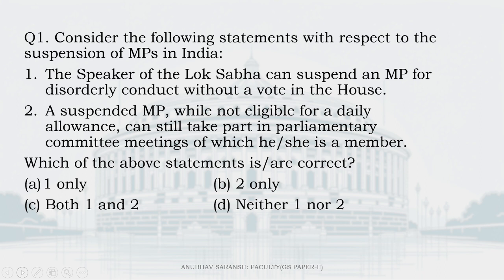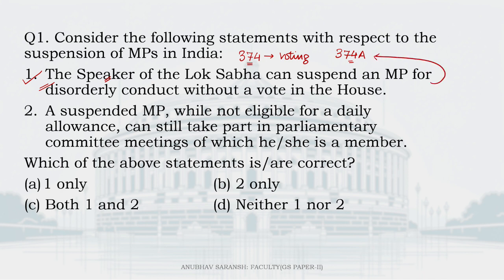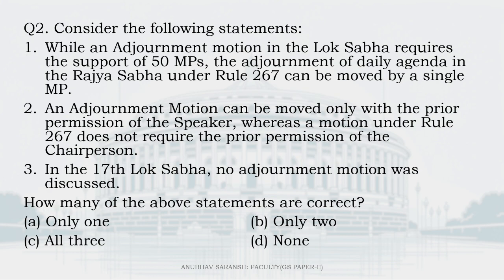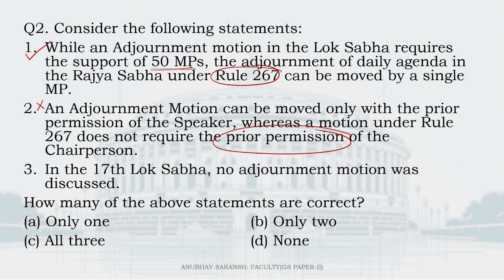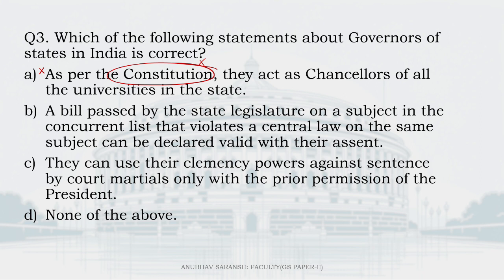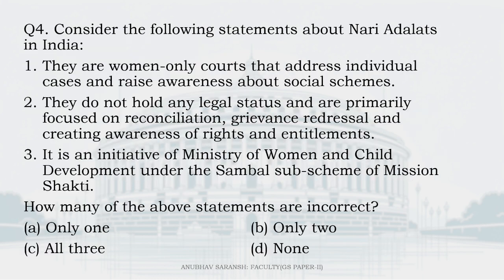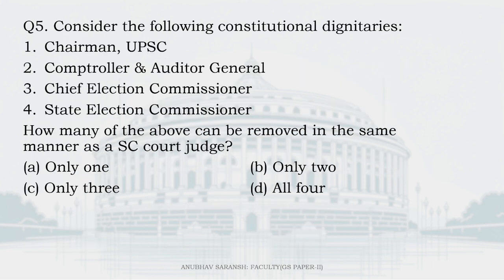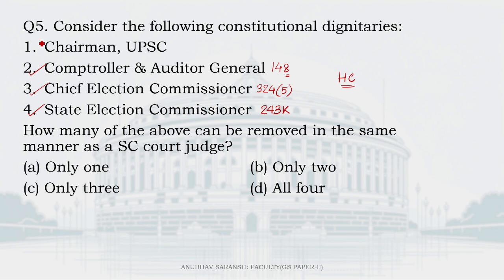Polity Daily Drill: Day 40 of 60